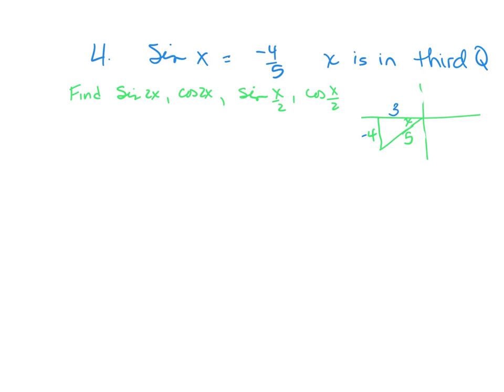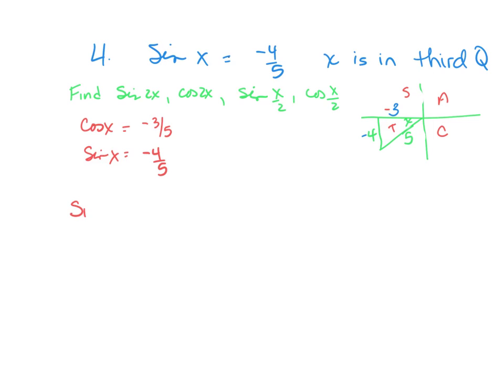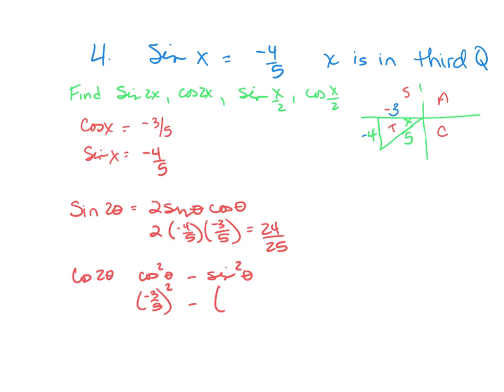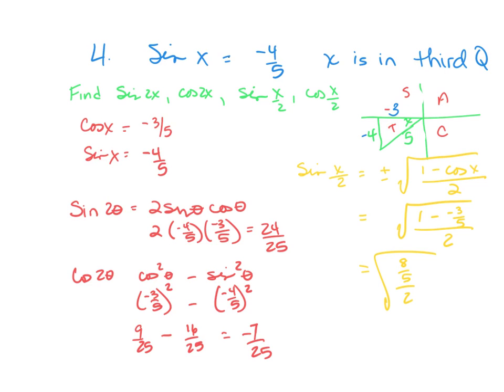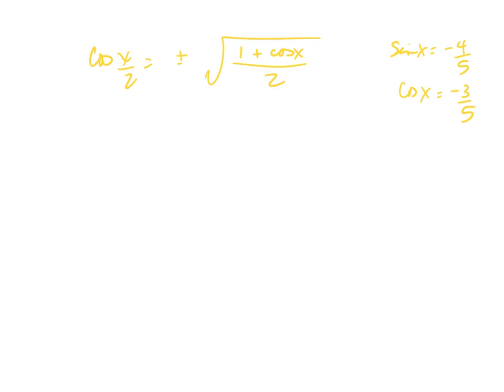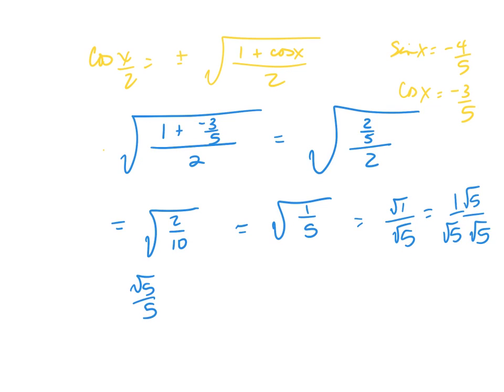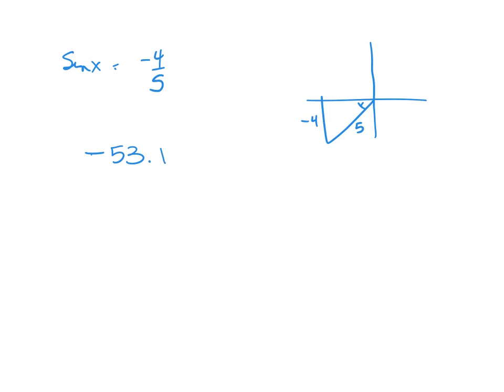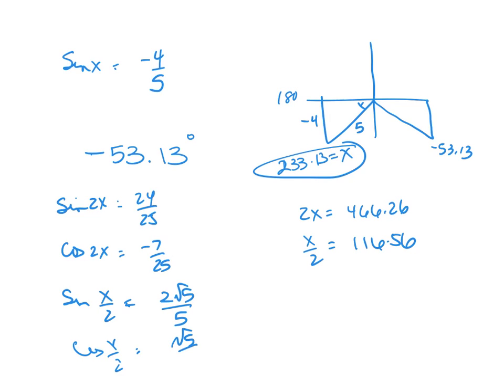Half angle and double angle formulao